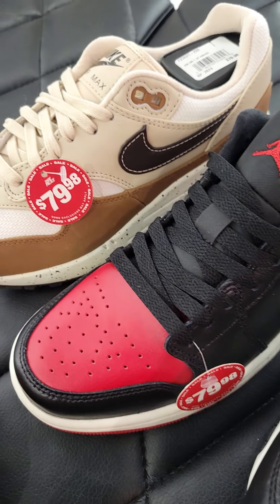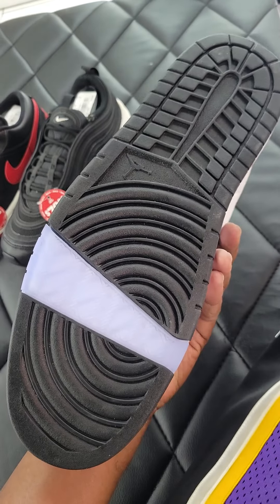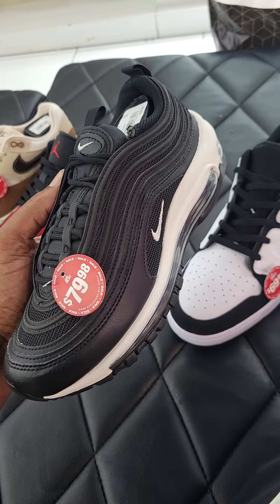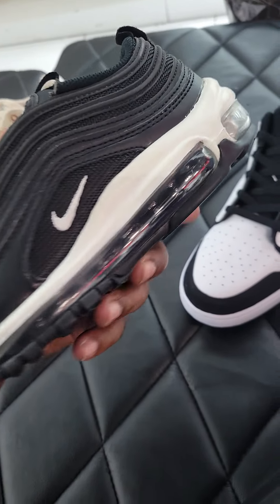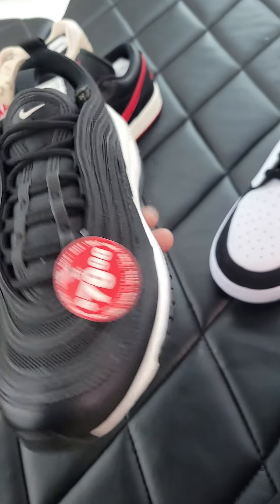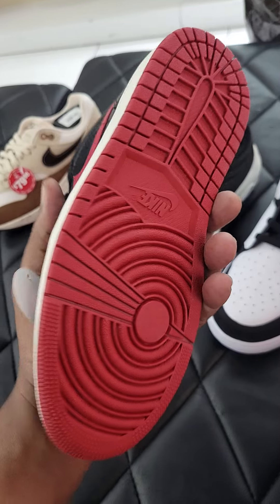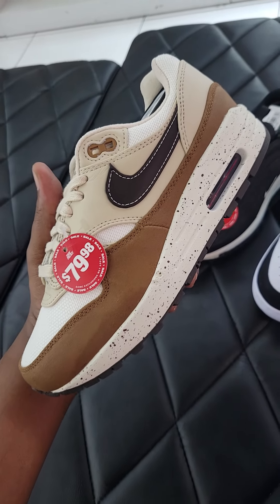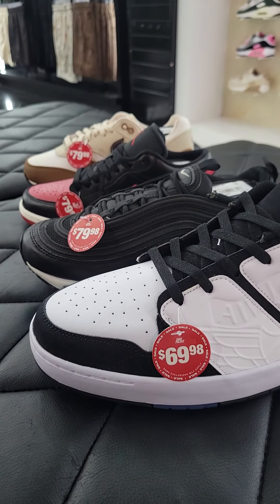Don't Miss Out Big Sale At Shoe Palace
⏰️ TIMESTAMPS ⏰️
0:00 Intro